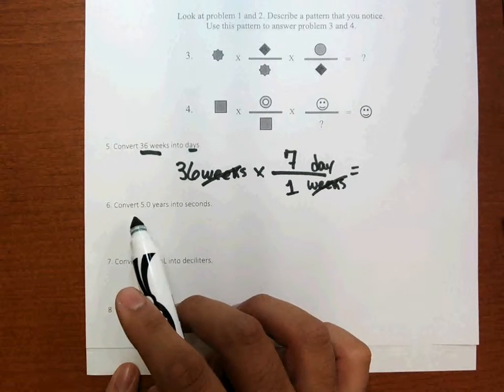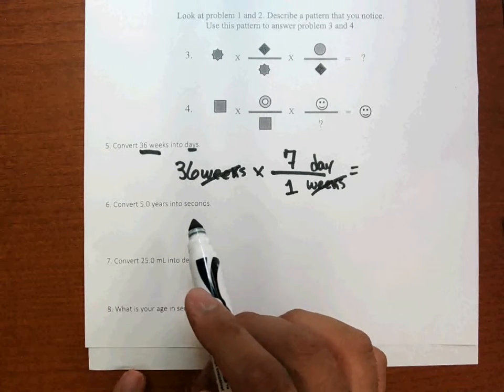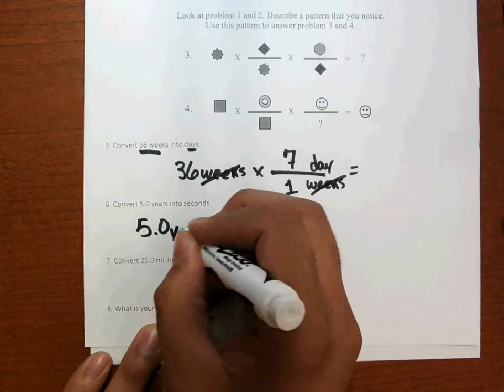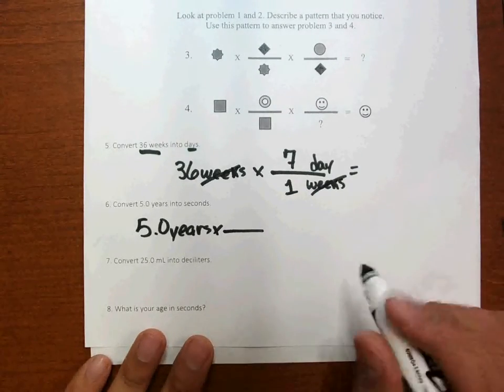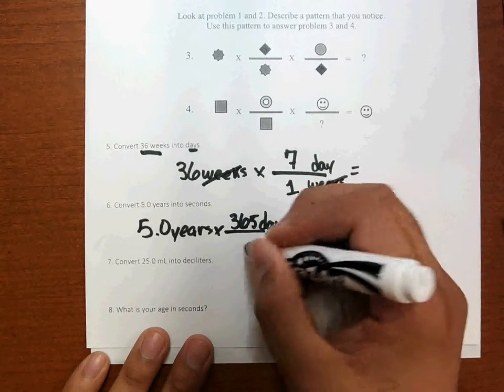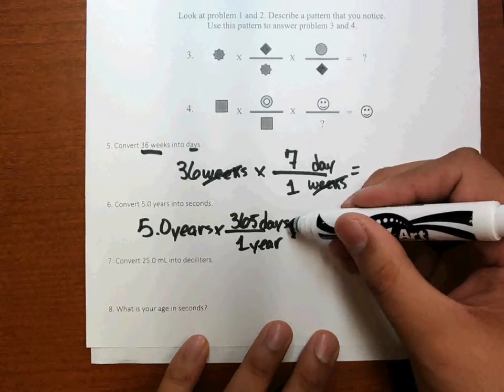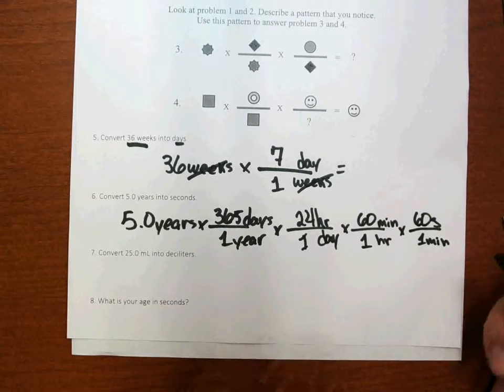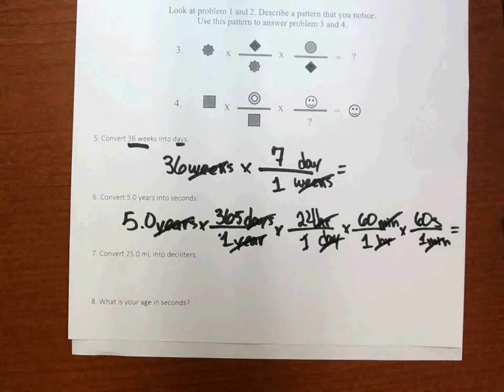Dimensional Analysis Examples